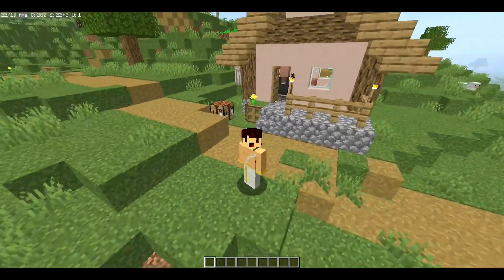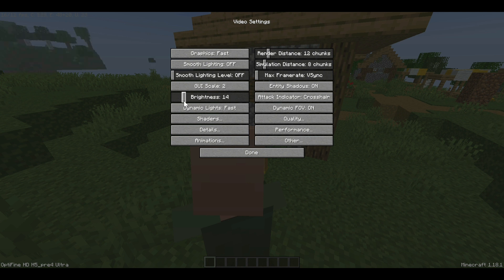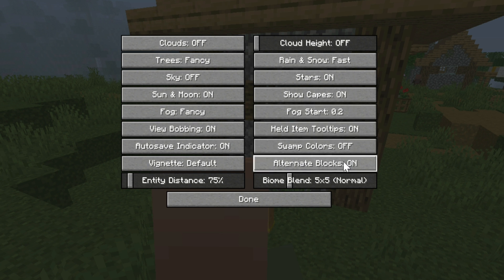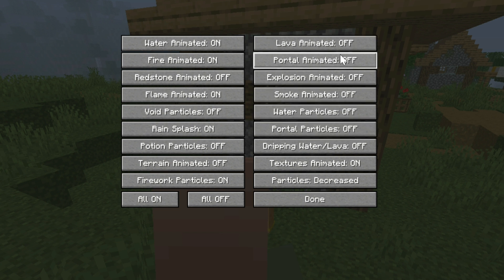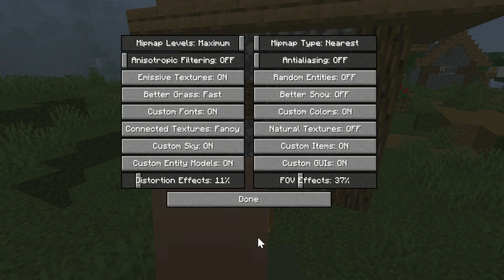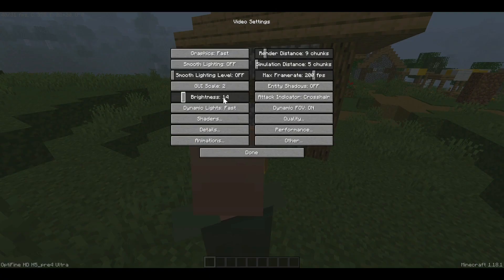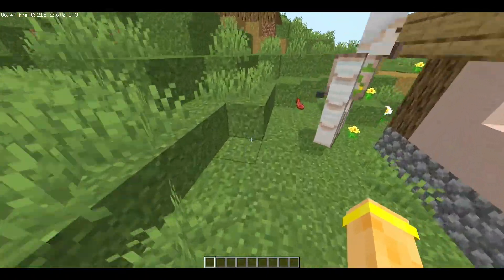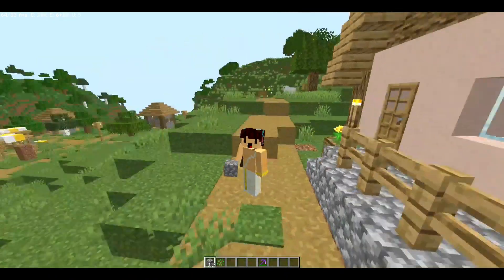How to increase fps in minecraft 1.18.1... from 10 to 100|For low end pc|malayalam|row1800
in this video I will show you how to increase your fps in the game
. 100 % sure..

my specifications
RAM 12 GB
AMD ATHLON 300U
AMD ATHLON VEGA 3 GRAPHIC
ZEBRONIC KEYBOARD
DELL MOUSE
LAPTOP ACER SWIFT 3